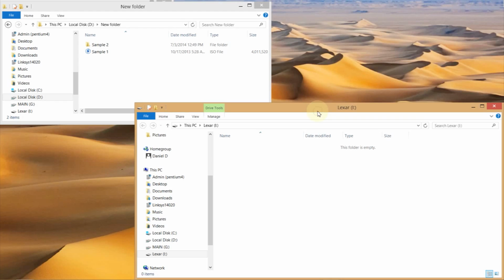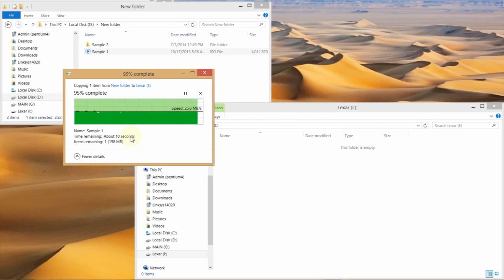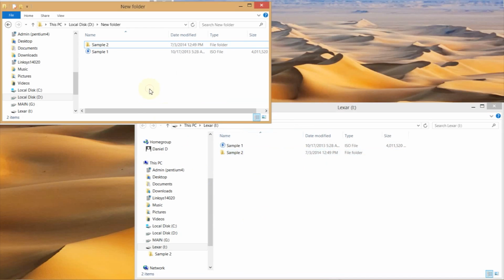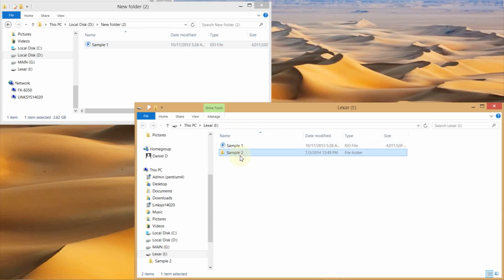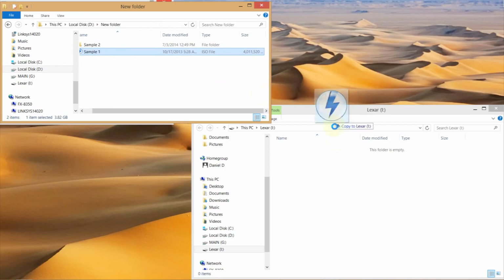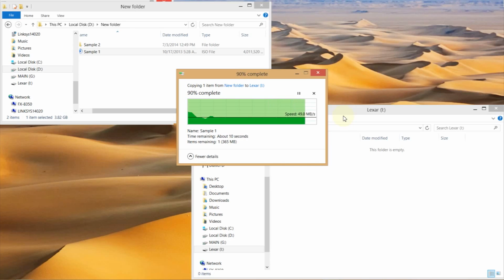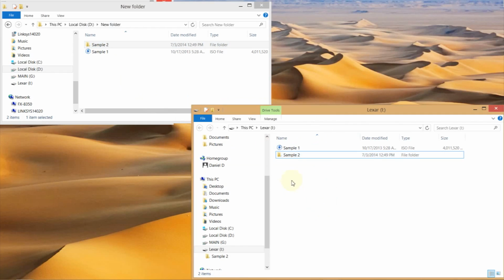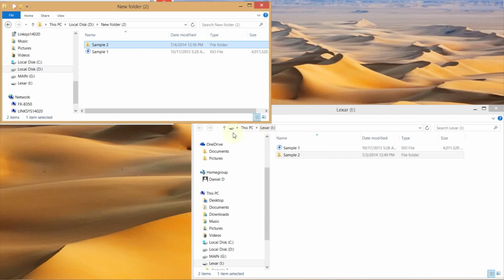USB 2.0 VS 3.0 is it worth it?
A speed comparison between USB 2 and USB 3. Is the fast speed of USB 3 worth the extra cost???
Short answer, YES!
 (note maximum flash drive speed is ~100MB/s, therefore interface (usb 3) speed is not a bottleneck.